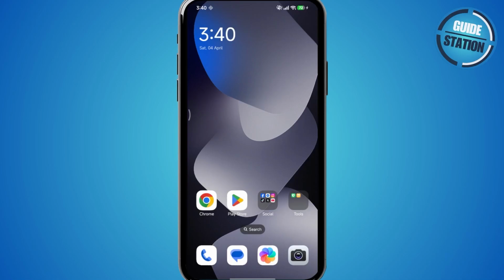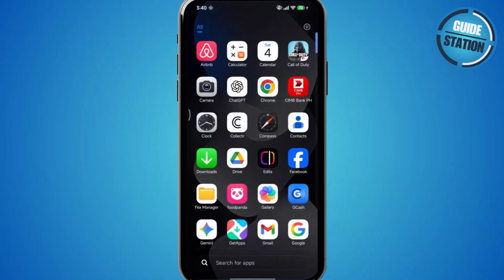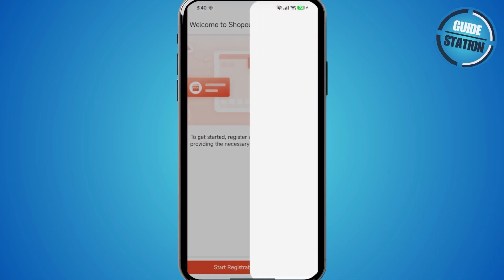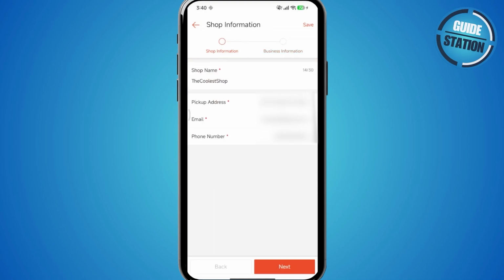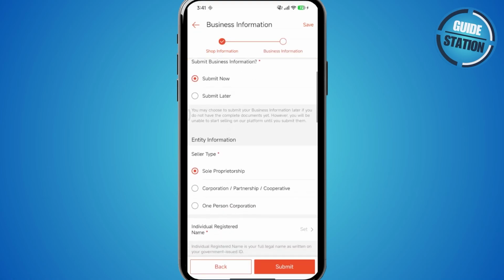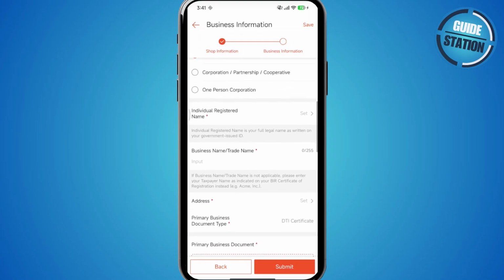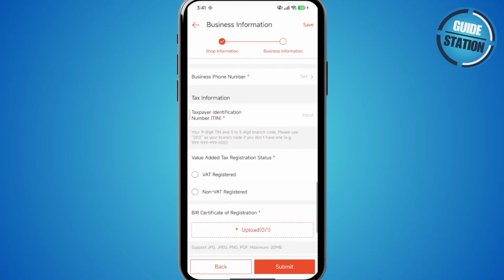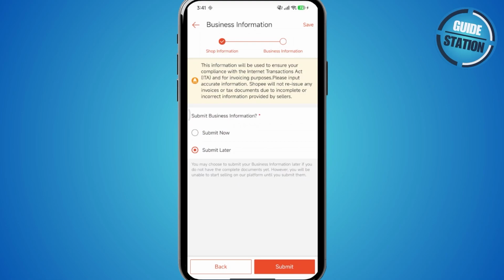How To Set Up a Shopee Seller Account (Full Guide)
How do I create or set up a Shopee seller account? In this video tutorial, I’ll show you how to register and set up your Shopee seller account complete guide. Enjoy!